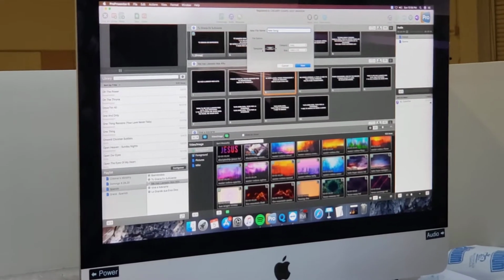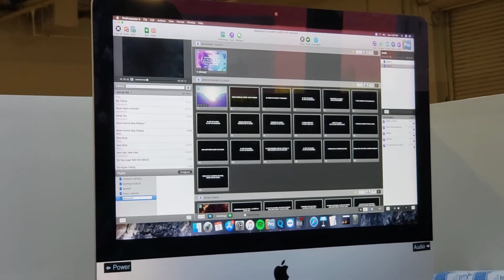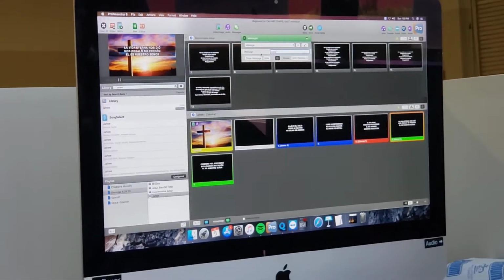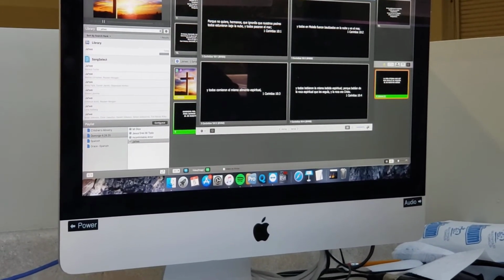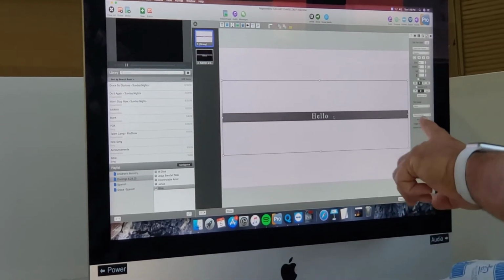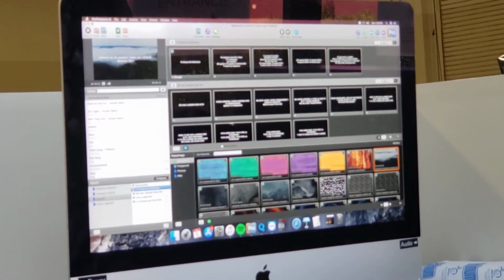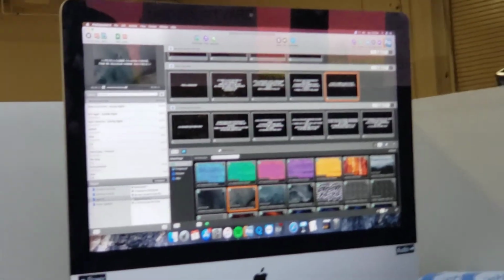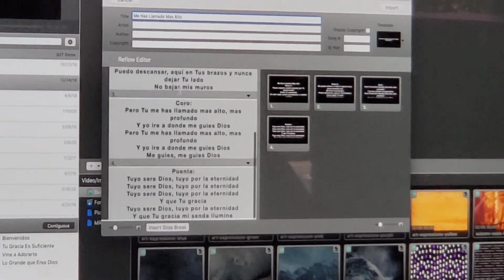ProPresenter Training(1)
Introduction Videos